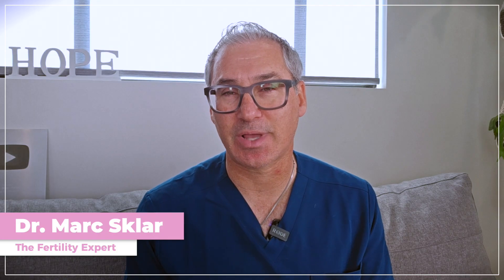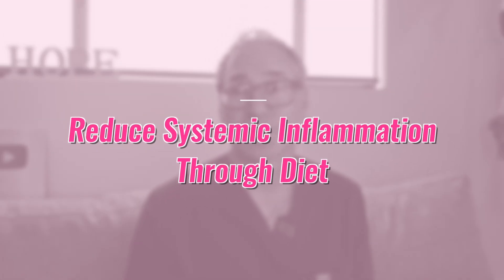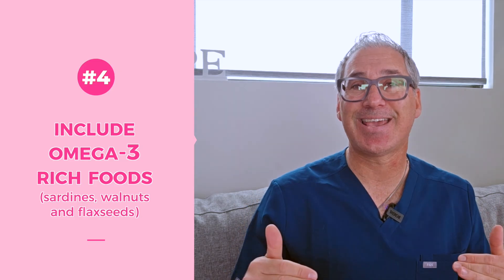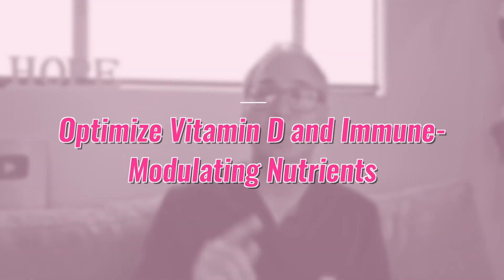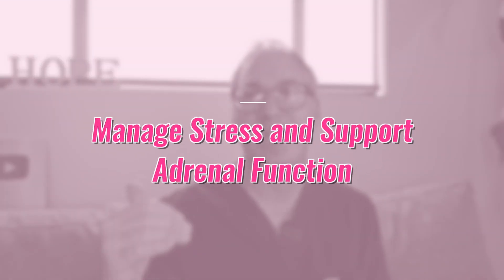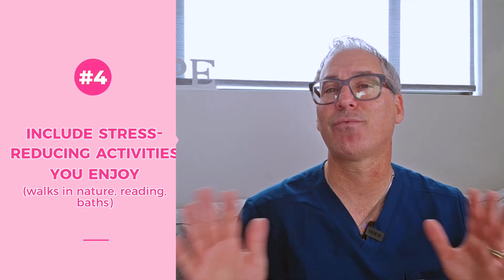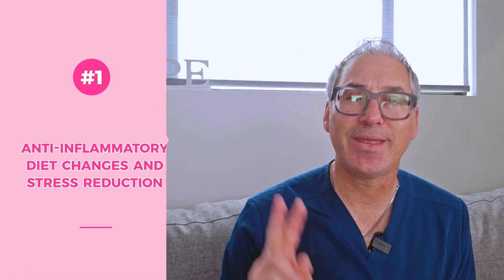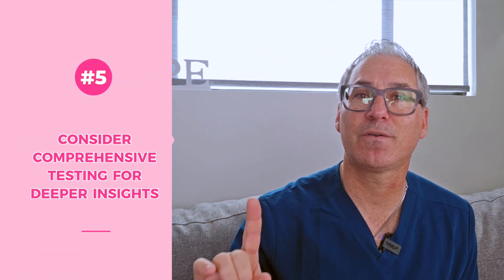Autoimmune Infertility: Why Your Body May Be Blocking Pregnancy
If you’ve been trying to get pregnant without success, I want to personally invite you to book a Personalized fertility assessment with my team.

On this call, we’ll take a deep dive into your unique fertility journey, uncover potential roadblocks, and map out a clear, personalized roadmap to help you optimize your fertility naturally.

This is NOT just another generic consultation—it’s a strategic, one-on-one session designed to help you take the next best step toward conceiving with confidence.

✨ If you're serious about taking control of your fertility and want expert guidance, apply now to speak with us and see if our HOPE Fertility Program is the right fit for you.

What if your own immune system is preventing you from getting pregnant? If you’ve been struggling with unexplained infertility, recurrent pregnancy loss, or autoimmune issues like Hashimoto’s, celiac disease, or lupus, this video could finally give you the answers you’ve been searching for.

I’m Dr. Marc Sklar, The Fertility Expert, and for 23+ years I’ve helped women uncover the hidden root causes behind infertility—including autoimmune triggers that most conventional doctors never test for. In this video, you’ll discover:

✨ What Autoimmune Infertility Is
✨ Why standard fertility testing often misses it
✨ How your immune system can attack embryos, sperm, or reproductive tissue
✨ The top signs inflammation and autoimmunity may be blocking pregnancy
✨ 5 natural healing strategies you can start today

You’ll learn practical, science-backed steps you can do at home—plus how we address autoimmune infertility in my HOPE Fertility Coaching Program through comprehensive testing, personalized protocols, and root-cause fertility healing.

✨ FREE TRAINING (hosted by Dr Sklar) FINDING HOPE IN YOUR FERTILITY JOURNEY (Transforming your Struggles into a Pregnancy)

If this video was useful and you're wondering how can I be your personal fertility coach, I want to invite you to book a Personalized fertility assessment with my team.

On this call, we will take a close look at your unique situation, uncover what's not letting you get pregnant, and create a simple, clear plan to help you boost your fertility naturally.

This isn’t just another quick call —it’s a chance to get real guidance and see if our HOPE Fertility Program is the right fit for you.